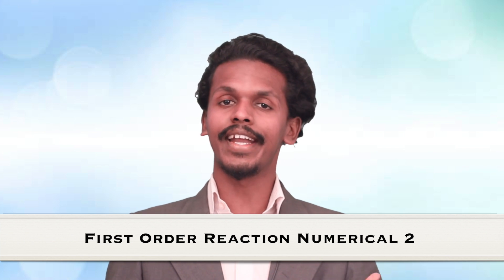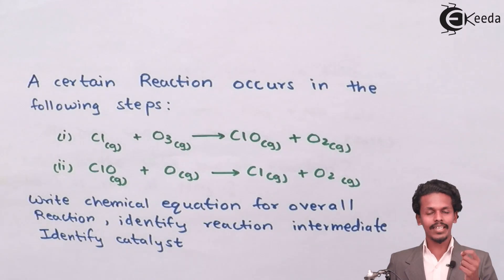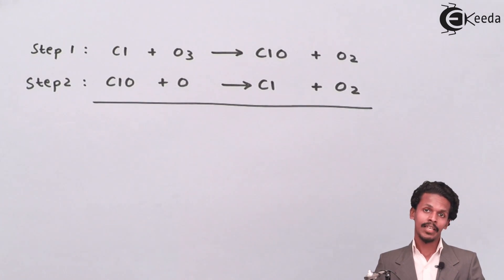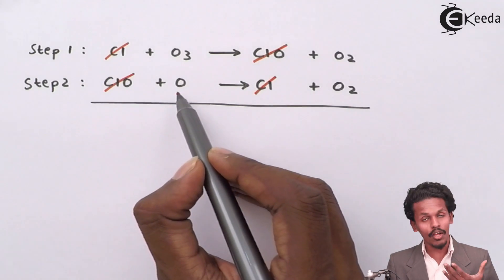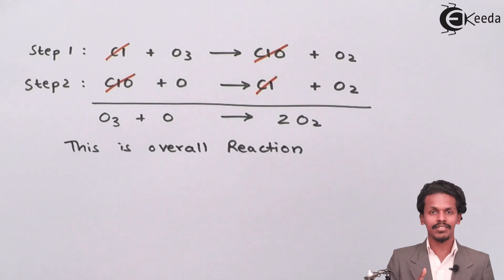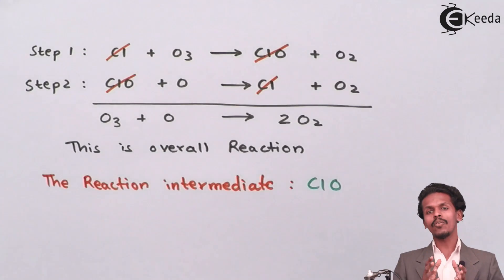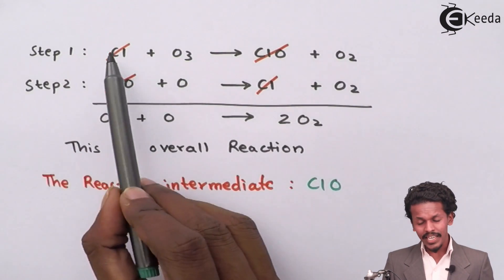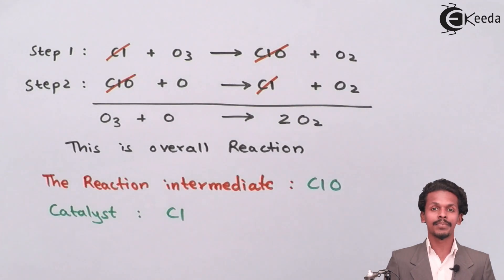First Order Reaction Problem 2 - Chemical Kinetics - Chemistry Class 12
Video Lecture on First Order Reaction Problem 2 from Chemical Kinetics chapter of Chemistry Class 12 for HSC, IIT JEE, CBSE & NEET.

Happy Learning : )